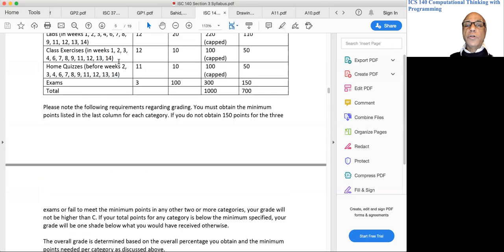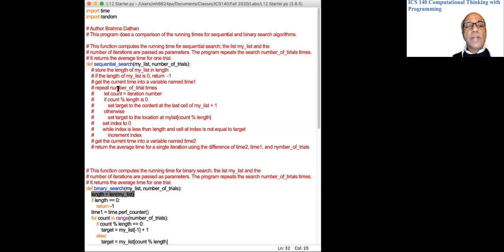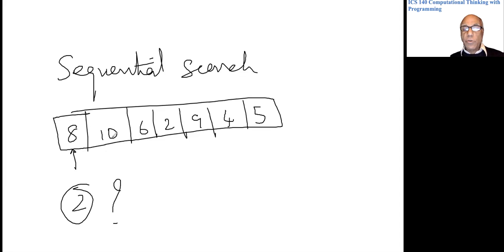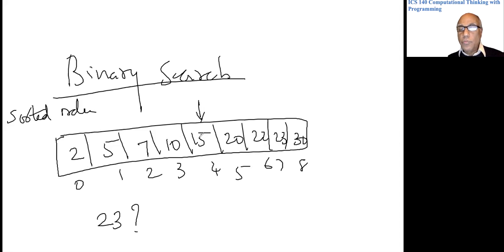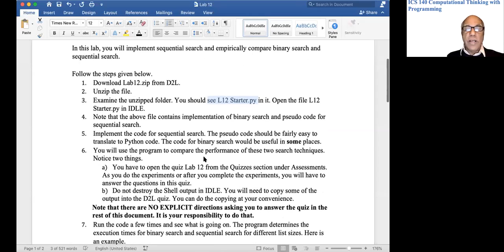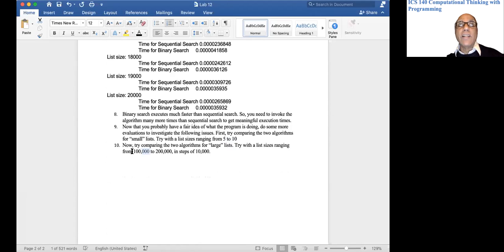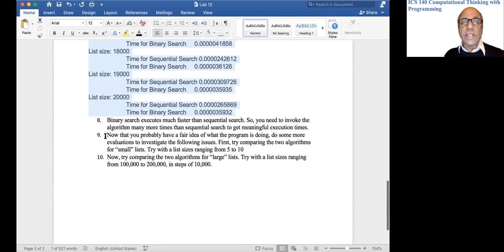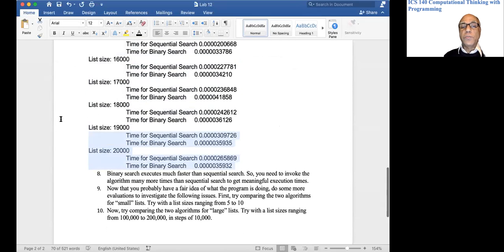ICS 140 November 24